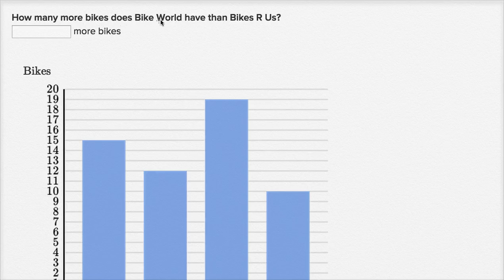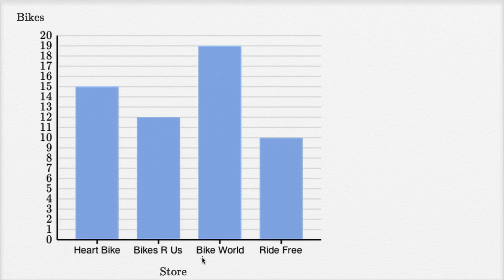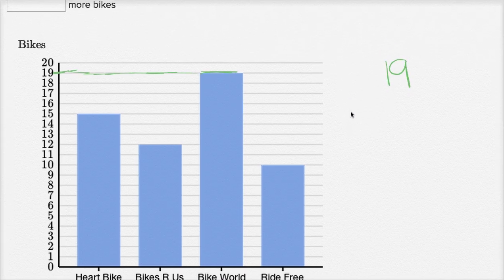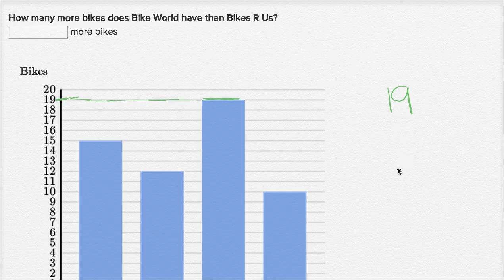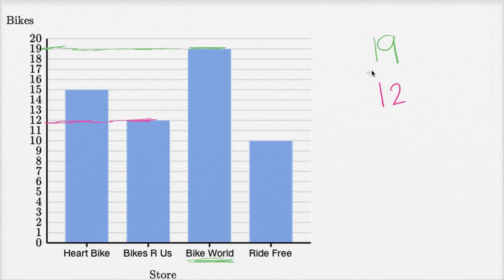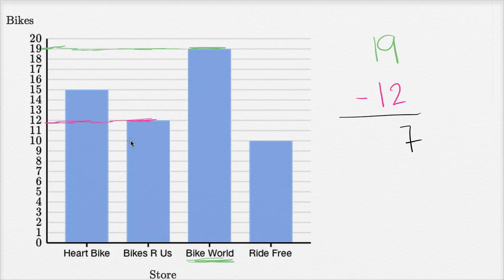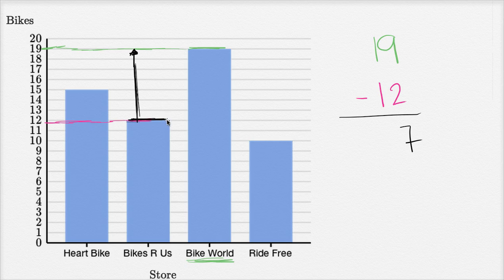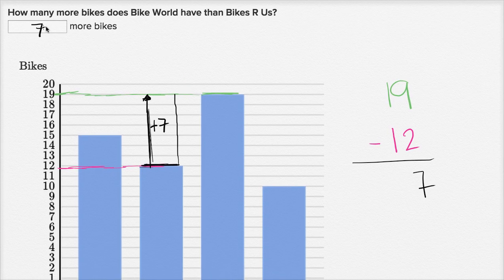Solving problems with bar graphs 2 | Measurement and data | Early Math | Khan Academy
Courses on Khan Academy are always 100% free. Start practicing—and saving your progress—now